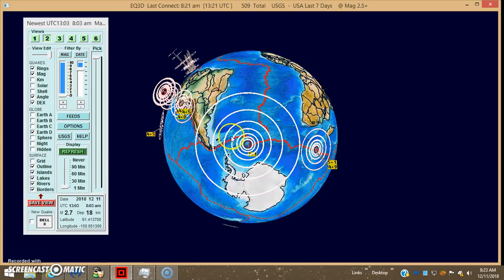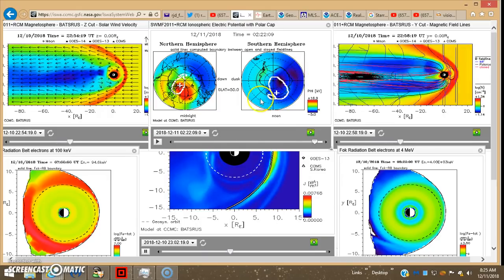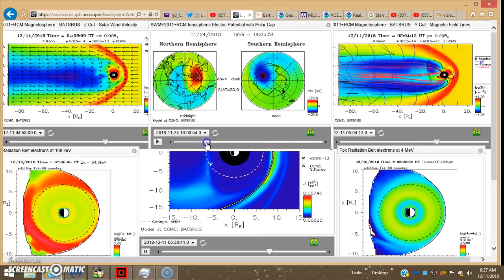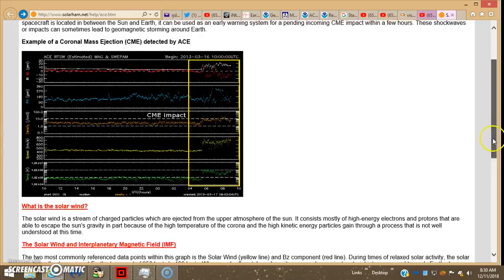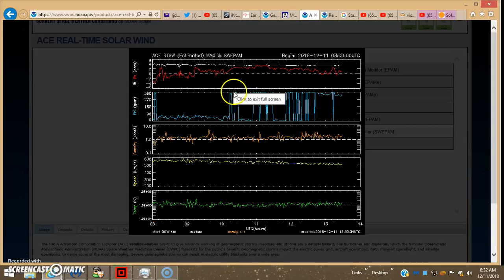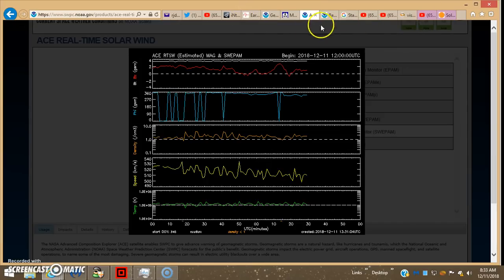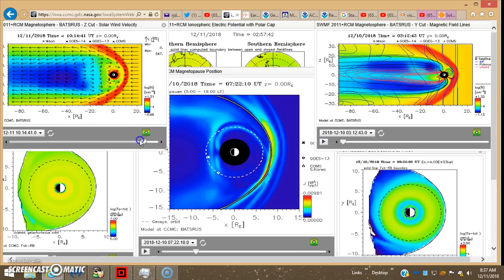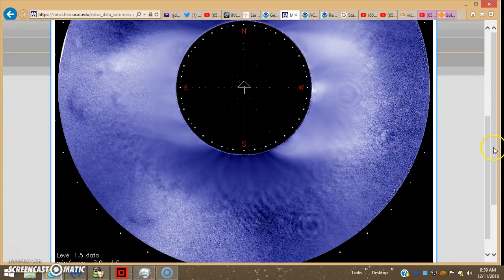12/11/18 - PCP & M7.1 EQ - Eclipse Cam Back Up - DOOM Monitors - MLSO, etc